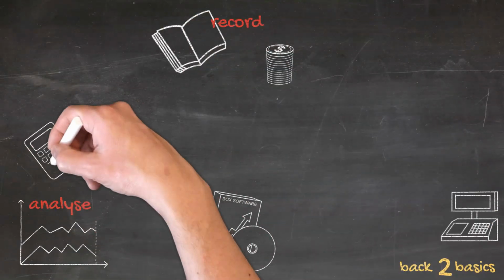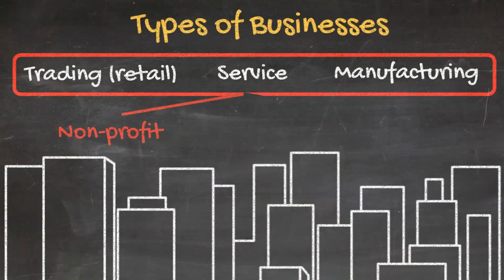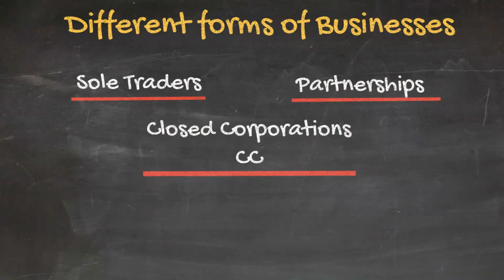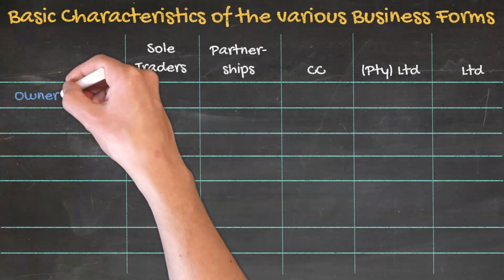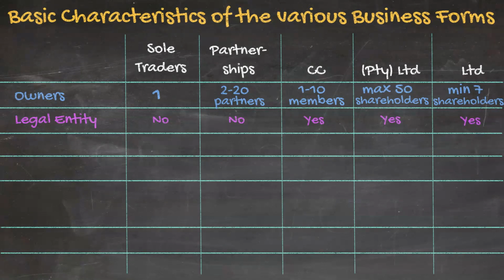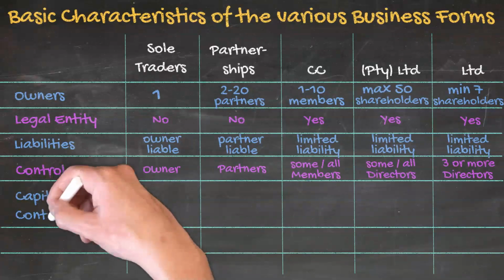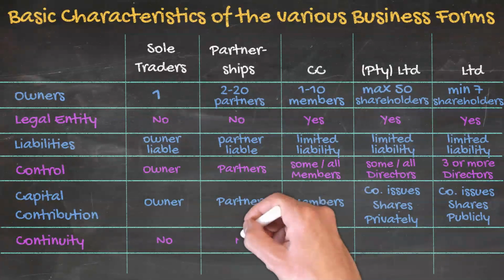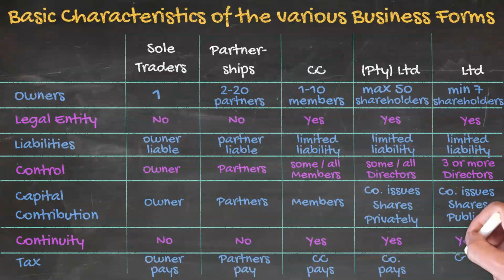B2B Introduction to Businesses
In this video I’ll be introducing the various business forms available specifically in South Africa. Different forms might be available in other countries. Each of these business forms have very specific characteristics and when setting up a business it is important to understand the differences between these forms, to ensure that the business form you select suits your business needs and goals.